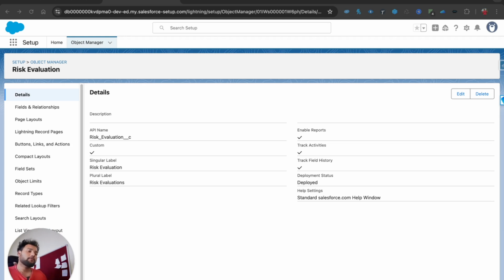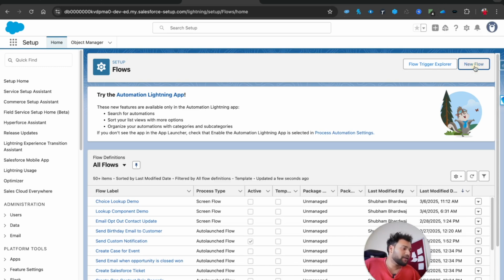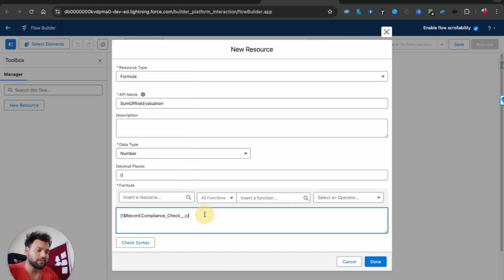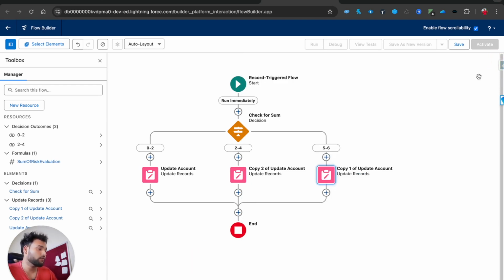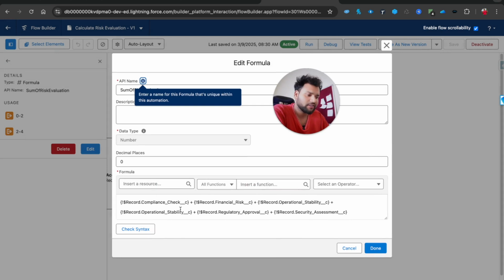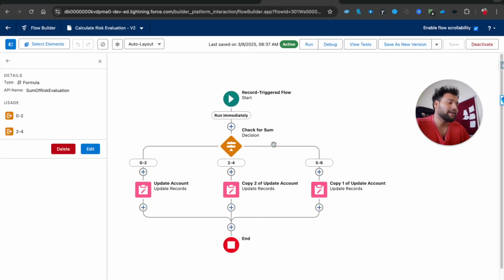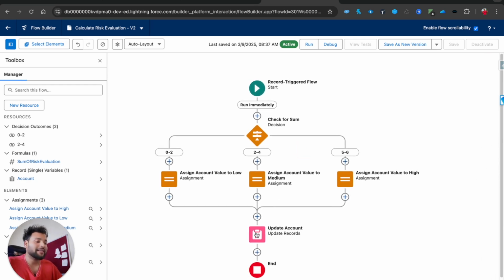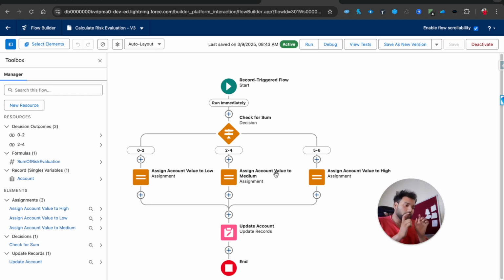How to update parent record from Child in Salesforce using flow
In this video, I walk you through the process of updating parent records based on changes in child field values. I demonstrate how to create a record-triggered flow and the importance of setting conditions for various metrics. I also highlight a useful extension called sf-quicklinks that can enhance your workflow. Please make sure to review the flow and provide any feedback or suggestions for improvement.